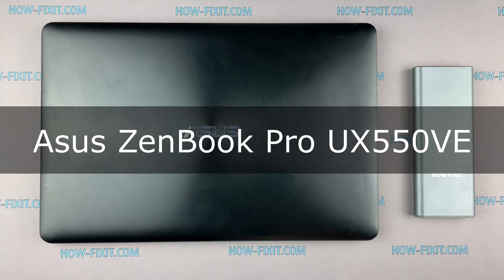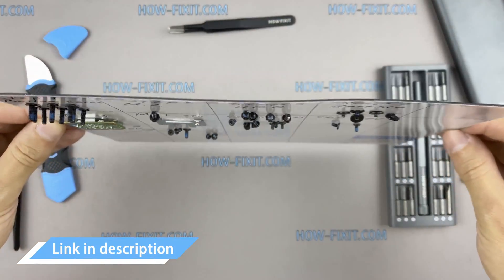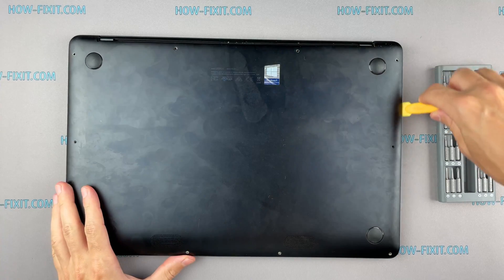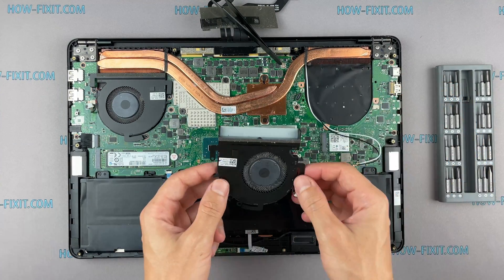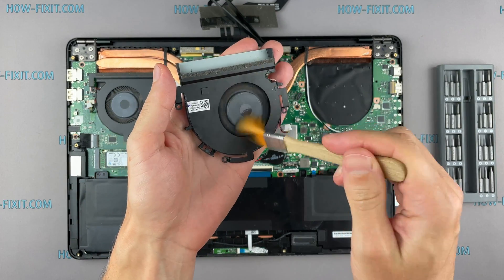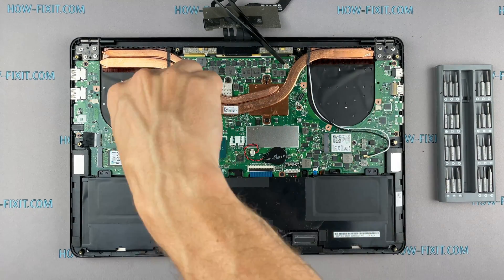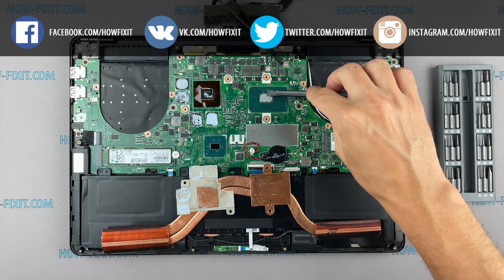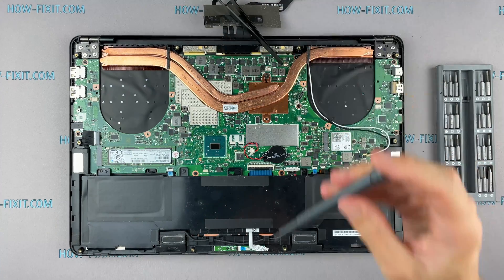Asus ZenBook Pro UX550VE Disassembly, fan cleaning and thermal paste replacement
This step-by-step video guide shows how to fix laptop overheating: disassembling Asus ZenBook Pro UX550VE, cleaning fan from dust, and replacing thermal paste.

*DESCRIPTION*
Welcome to HowFixit! In this video, I'll take you through a step-by-step guide on how to disassemble Asus ZenBook Pro UX550VE laptop, clean its fans, and replace the thermal paste. Our comprehensive tutorial will equip you with the knowledge of fixing laptop overheating issues. From disassembling your laptop to cleaning the fan and heatsink from dust and applying thermal paste, we've got you covered. Say goodbye to overheating and hello to improved performance!